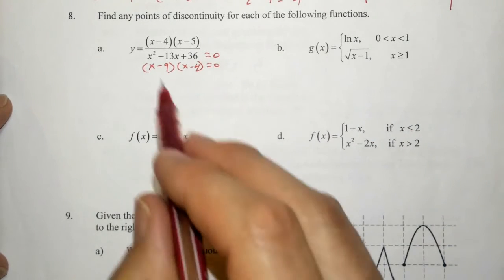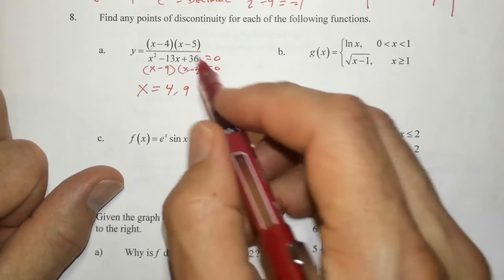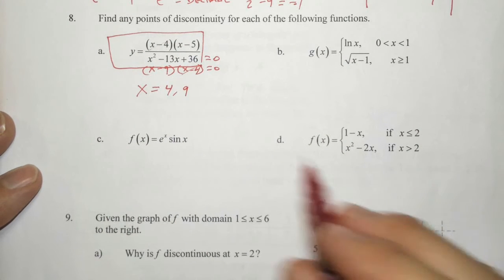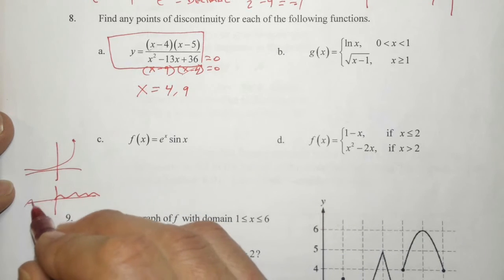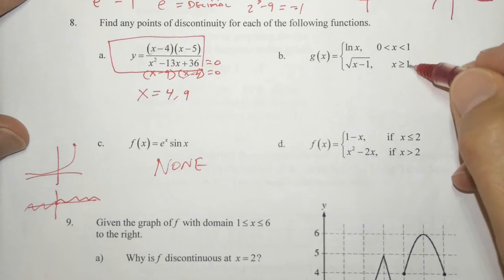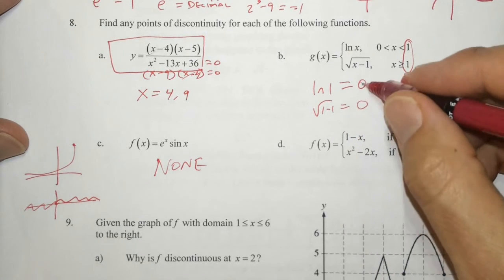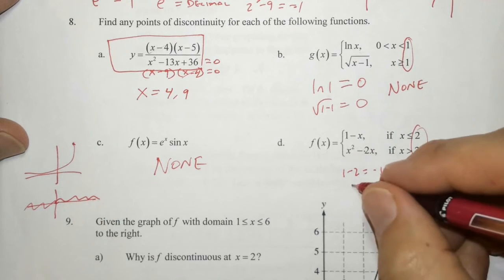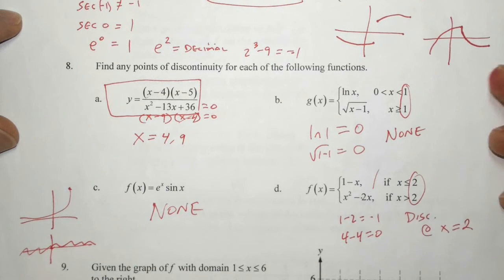Assignment #4 Problems 8 9